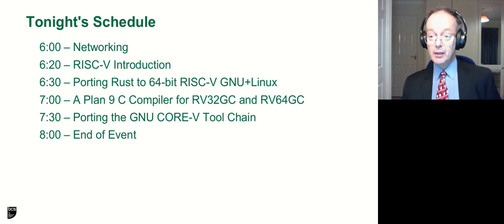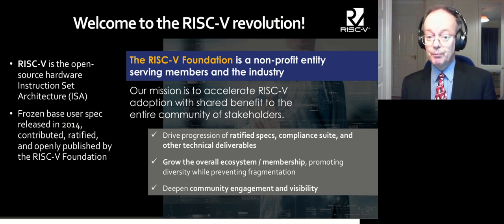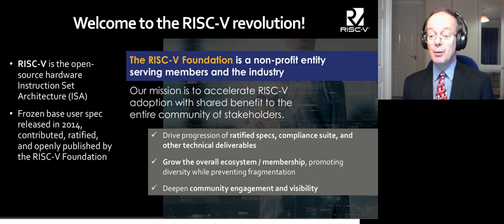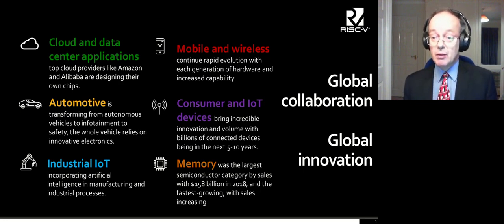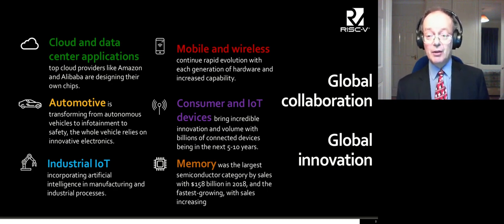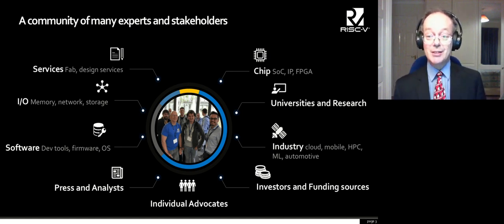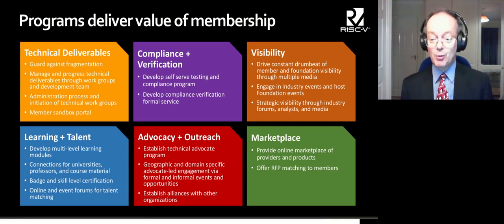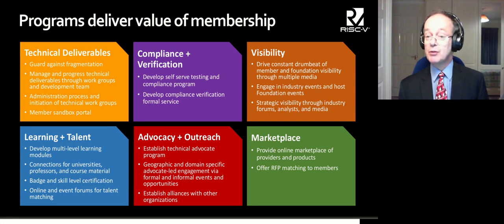Welcome to the RISC-V revolution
Presented by Jeremy Bennett

RISC-V International is the Geneva-based not-for-profit which looks
after the open RISC-V ISA specification. This short talk introduces
the organization and explains how you can get involved.